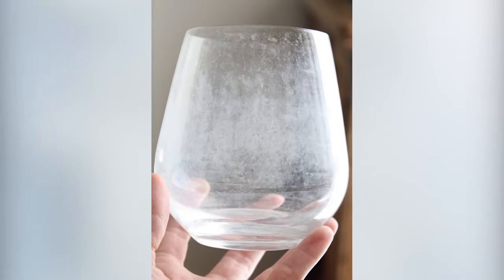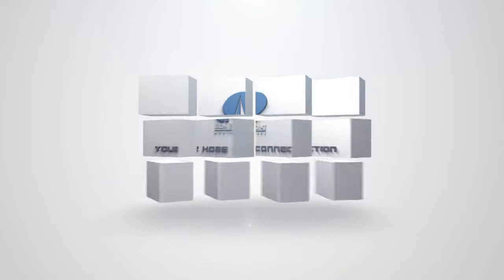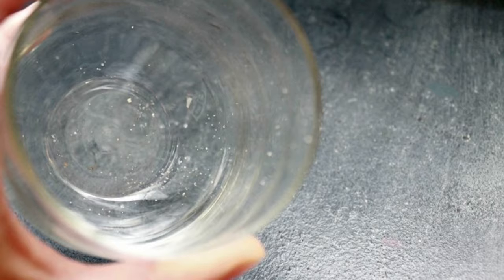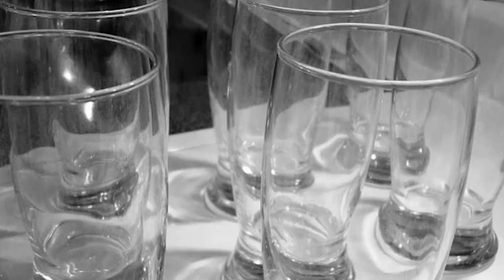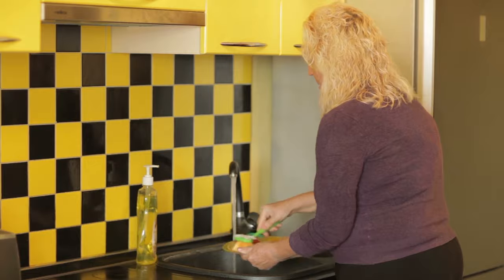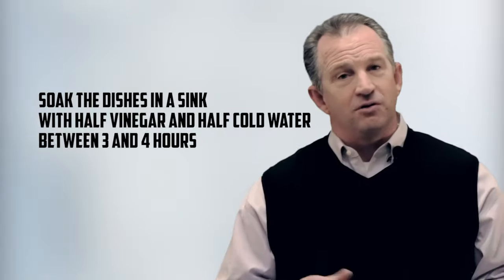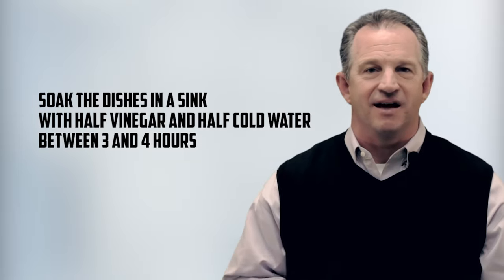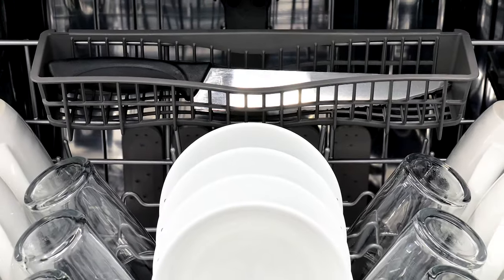Tired of the Embarrassment of Hardwater Stains on Your Dishes?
For many reasons, you should remove hard water stains from glasses and dishes. Not only the dirty appearance it gives, but it can affect the health of your family. Hard water stains can be embarrassing when you ae serving your guests a great wine in a glass with spots… but they can be difficult to remove no matter how many times you wash your dishes.

Kevin Fritz
MLO #220254
Iron Point Mortgage